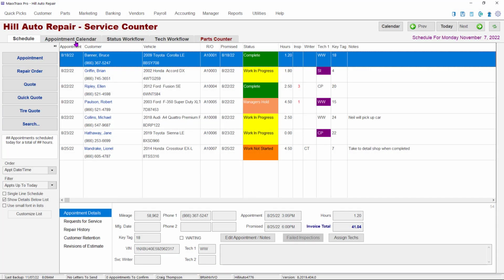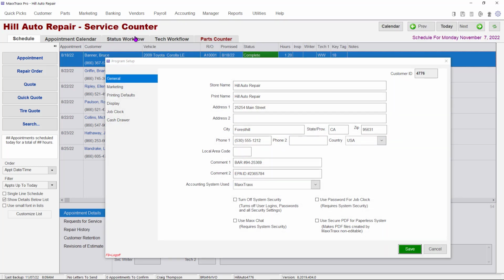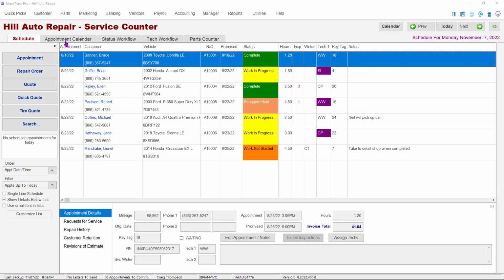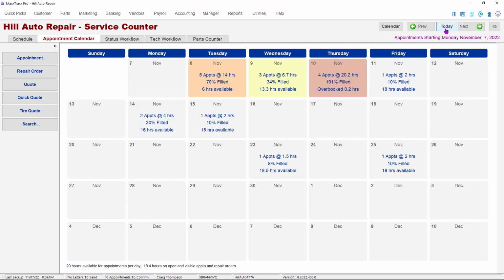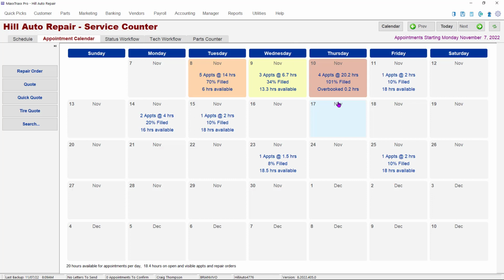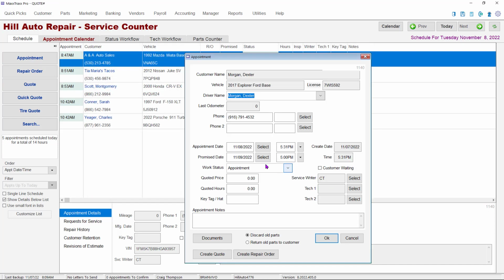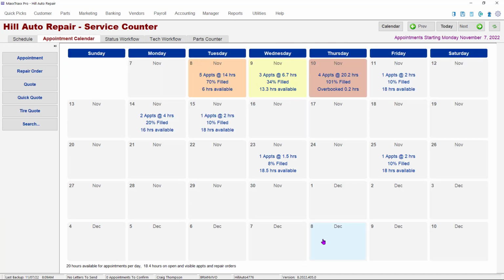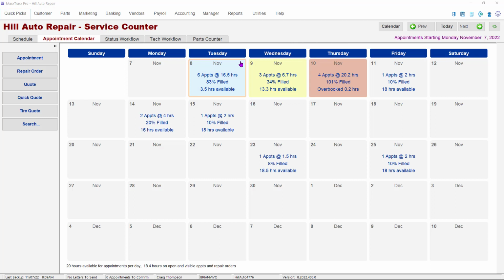MaxxTraxx | The New Appointment Calendar Overview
The briefly covers the features of the new Appointment Calendar in the auto repair management software known as MaxxTraxx.